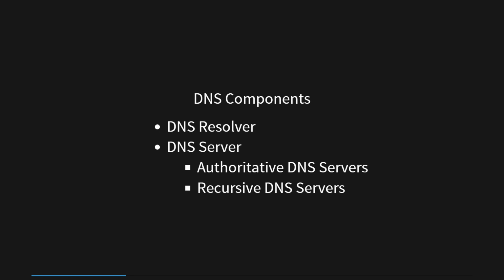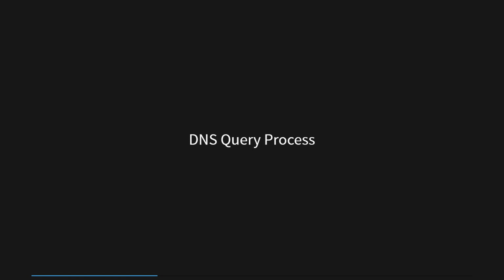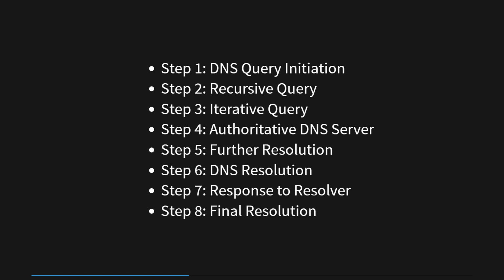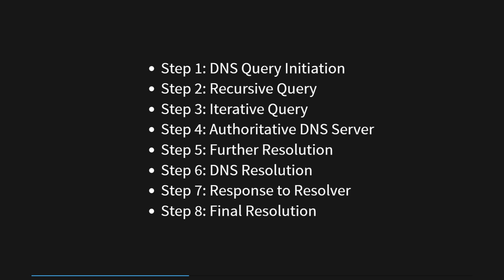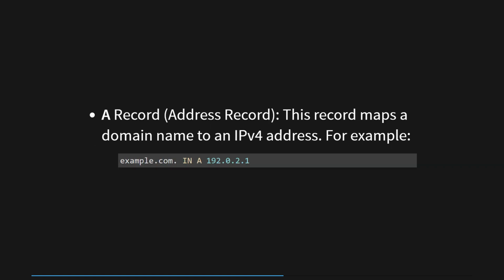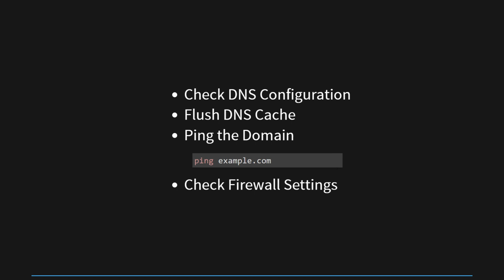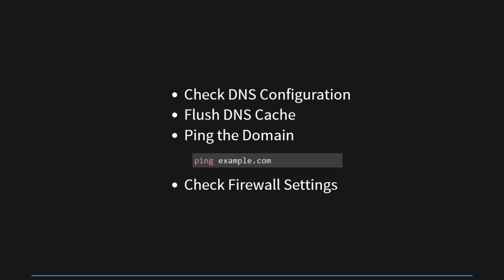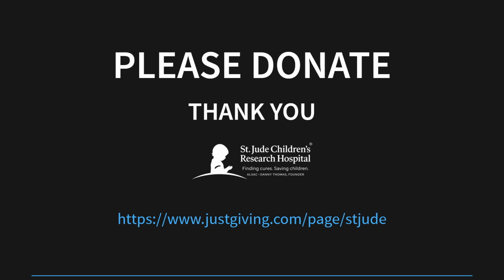Domain Name System (DNS) | FREE CCNA 200-301 Cisco Course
Domain Name System (DNS) is a fundamental technology that translates human-readable domain names, like "," into IP addresses that computers use to identify each other on a network. DNS plays a crucial role in enabling users to access websites and other online resources using memorable domain names instead of numerical IP addresses.